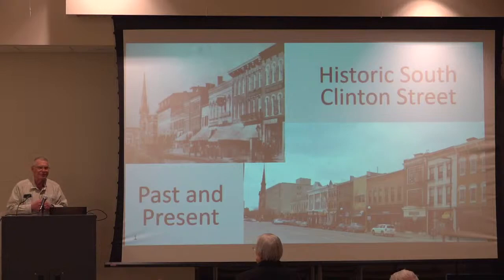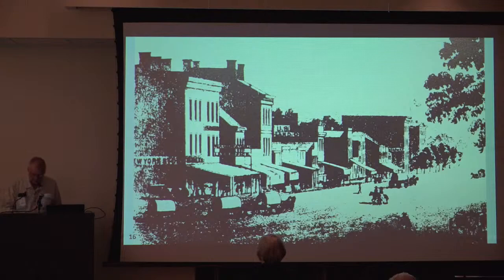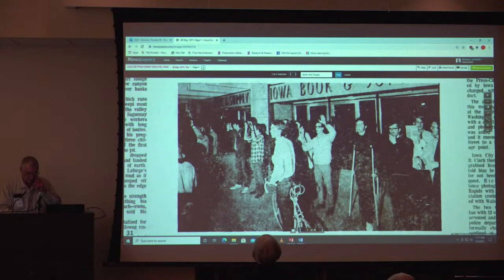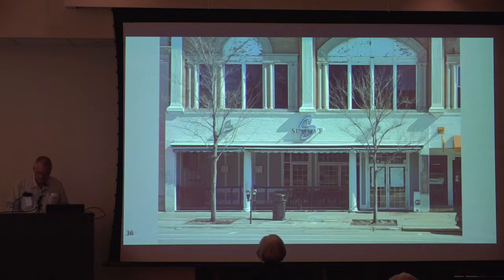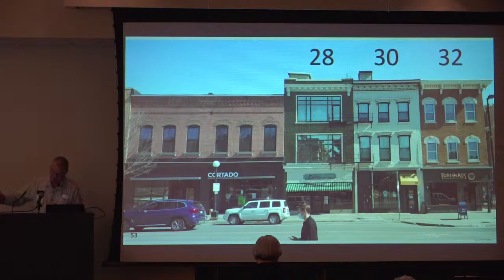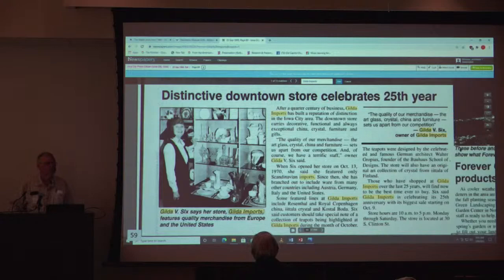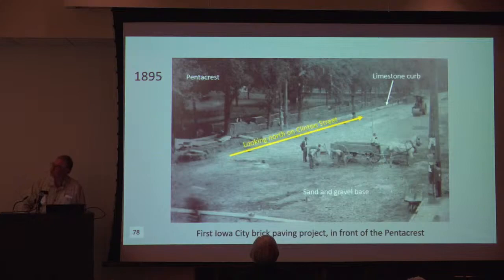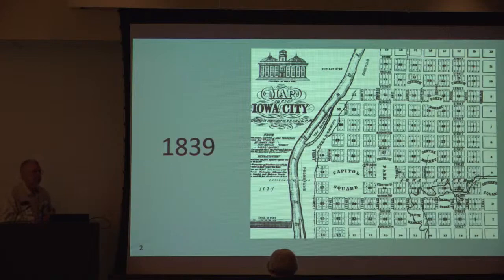Thomas Schulein History Program